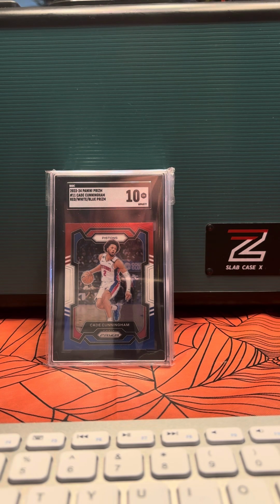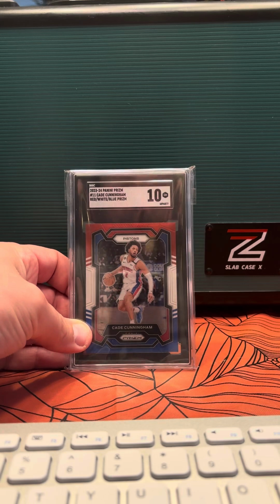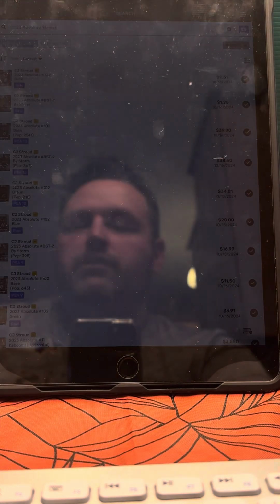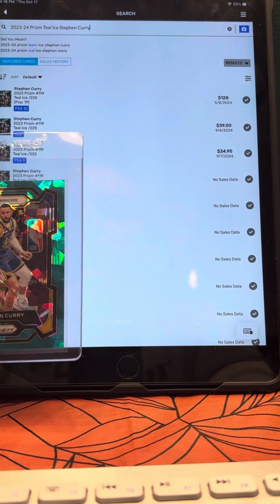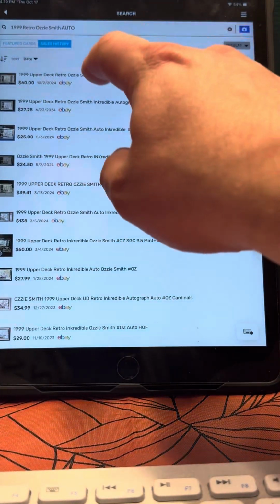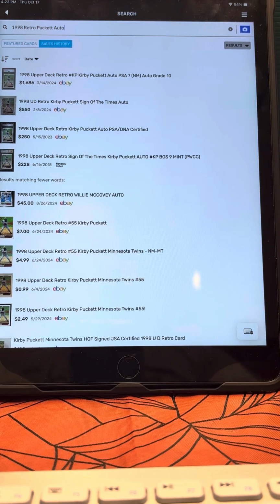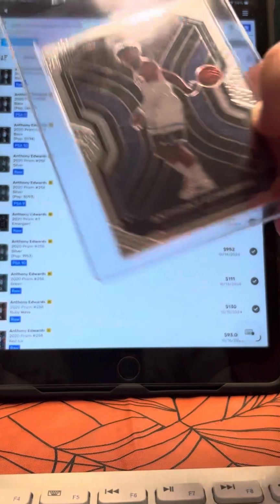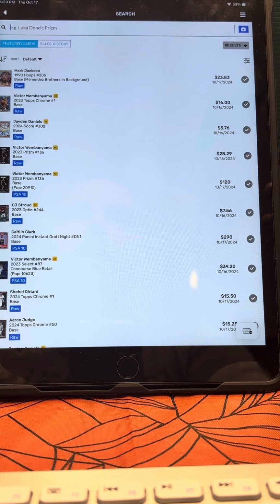To Grade Or Not To Grade - That Is The Question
In this video, I look at cards that were graded that shouldn’t have been and cards that I am considering grading to see if it makes sense to grade them. I hope you enjoy this video. Please leave any grading tips you may have in the comments.